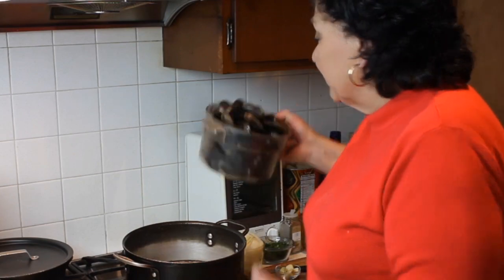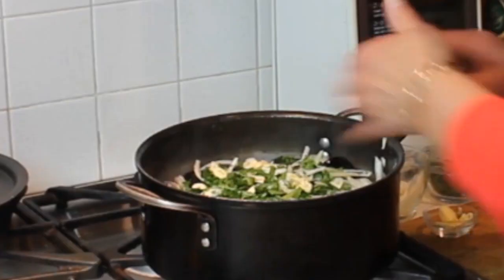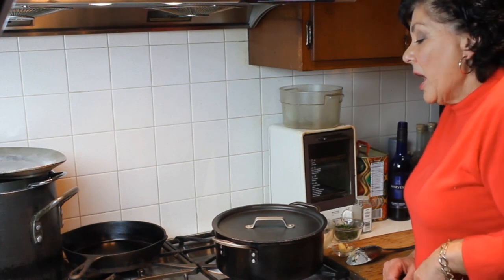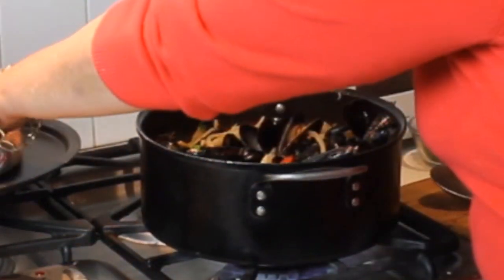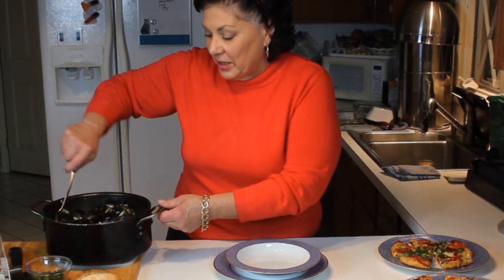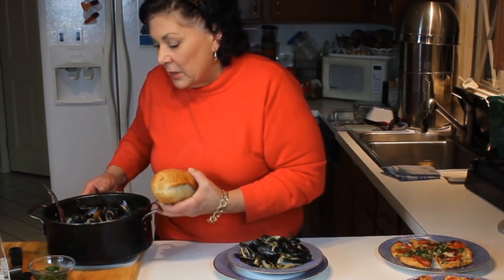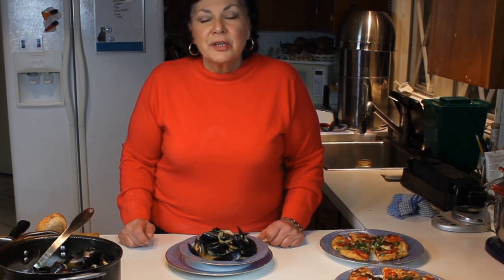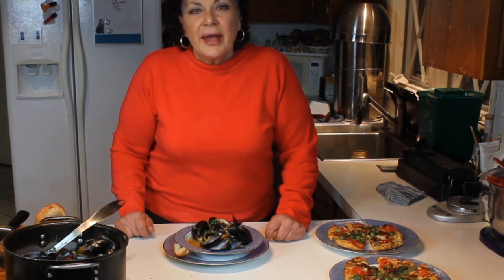Mussels with Tomato & Sherry, a 7 minute dish!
I just love Mussels! Add a loaf of bread and maybe a salad you've got a fast and easy lunch or dinner. Put all in a pot, cover, wait a couple minutes and, Presto, dinner is ready! Simply delicious! Take your tablet to the kitchen and follow along.

Buon Appetit!